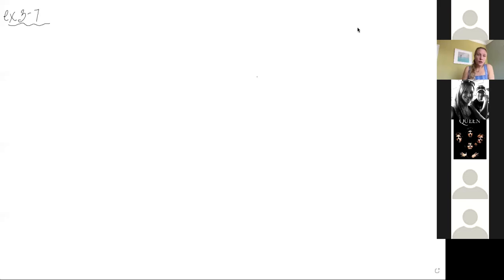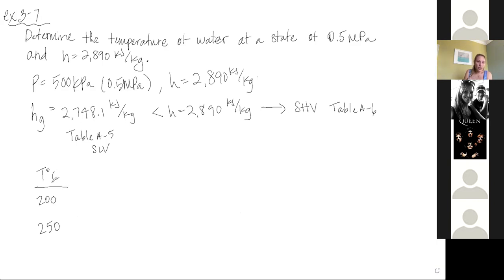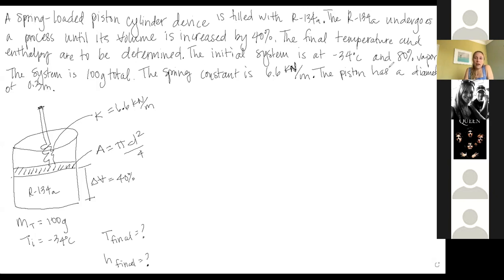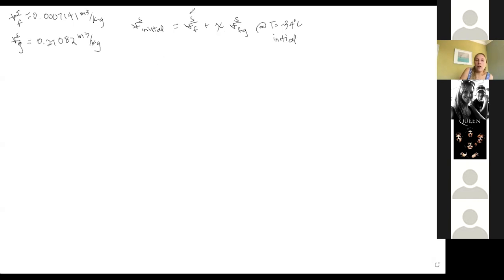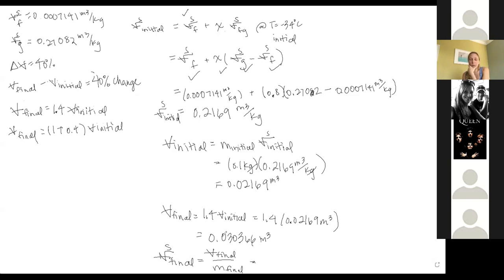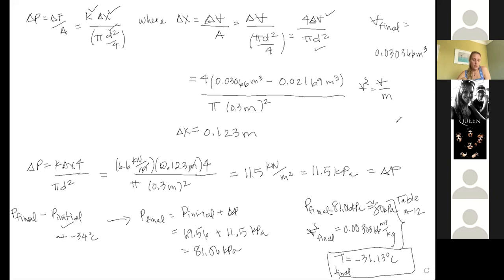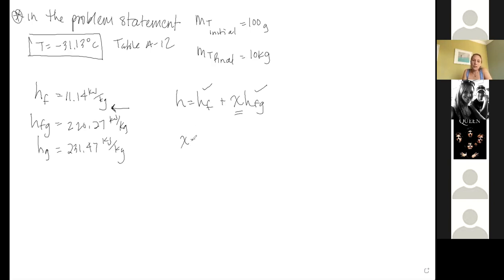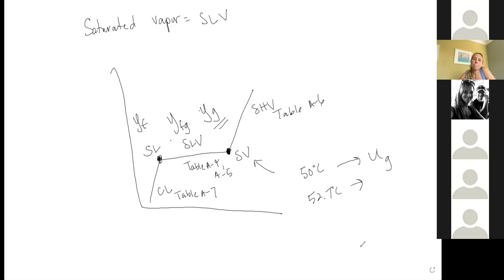Thermodynamics Chapter 3, Lesson 4